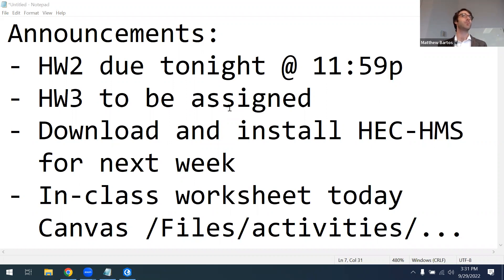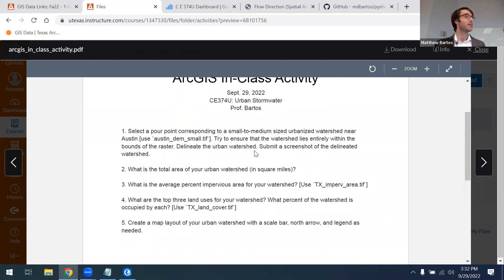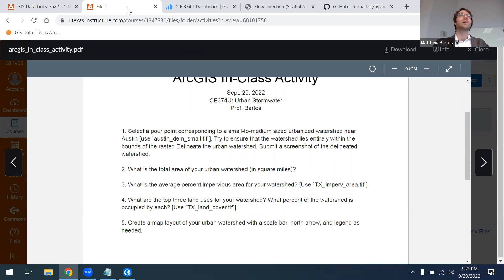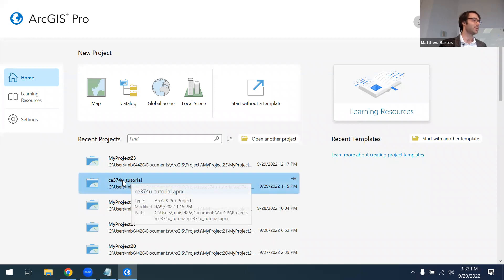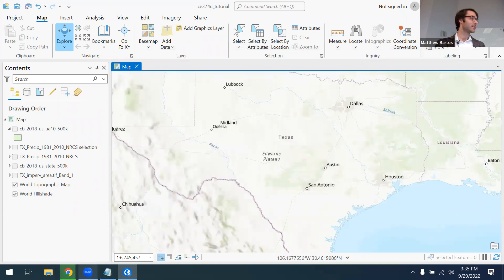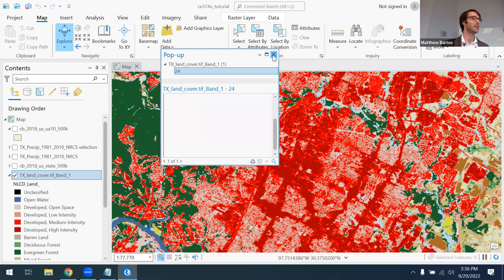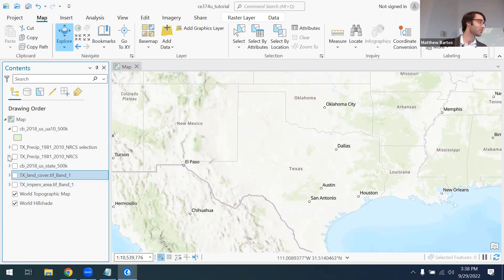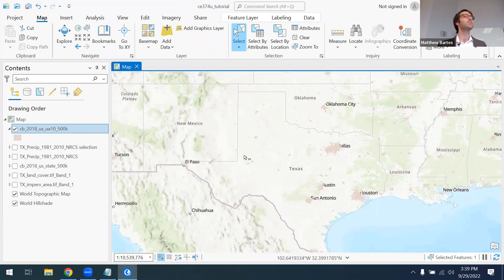CE 374U Urban Stormwater (2022), Lecture 11: ArcGIS, Pt. 2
00:00 - Announcements
02:57 - Review of ArcGIS
08:12 - Review of example problem
16:25 - Digital elevation data
20:26 - Flow directions
26:22 - Flow accumulation
30:22 - Watershed delineation
34:25 - Compute area of watershed
37:40 - Create map layout